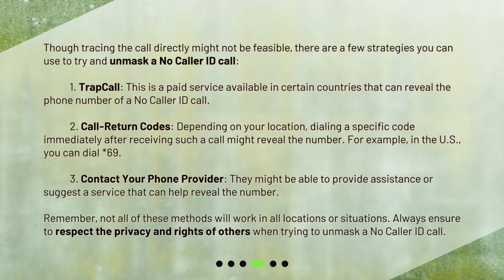How do I trace a no caller ID number?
Unmasking The Unknown: How To Trace A No Caller ID Number • Unmask the mystery behind No Caller ID calls! Learn how to trace them in this informative video. Discover what No Caller ID calls are, whether they can be traced, and how to unmask them using TrapCall, call-return codes, or by contacting your phone provider. Don't let unknown callers leave you frustrated - watch now and learn how to take control of your phone calls!

00:00 • How do I trace a no caller ID number?
00:24 • What is a No Caller ID Call?
00:53 • Is it Possible to Trace a No Caller ID Call?
01:23 • How Can You Unmask a No Caller ID Call?
02:18 • How Can You Stop Receiving No Caller ID Calls?